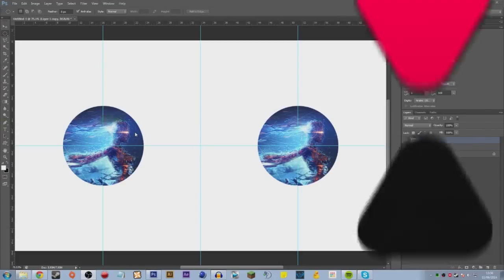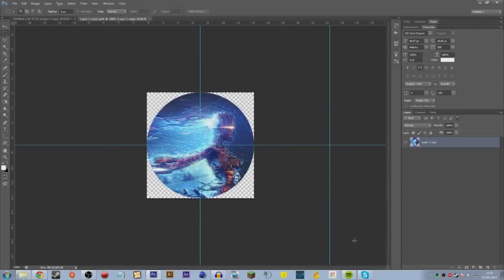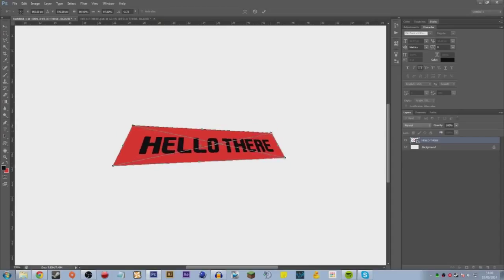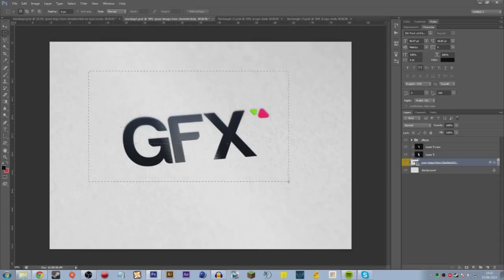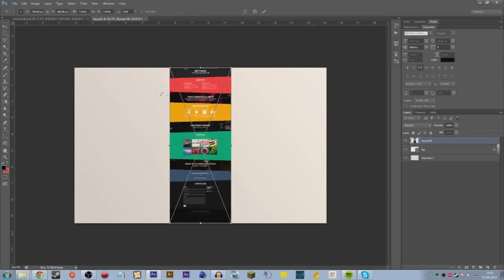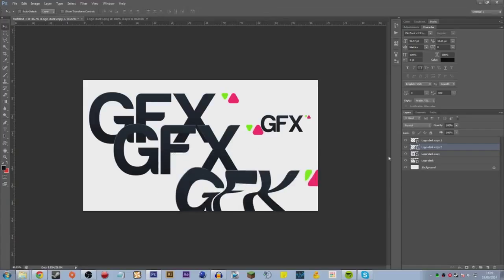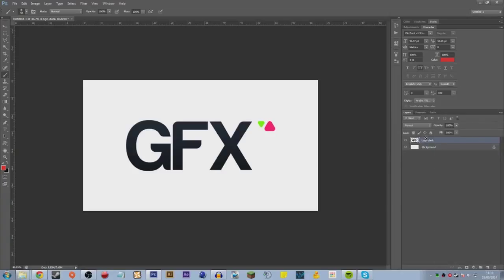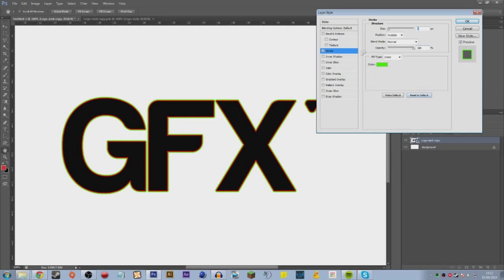Graphic Design 101 - SmartObjects - Photoshop Tutorial